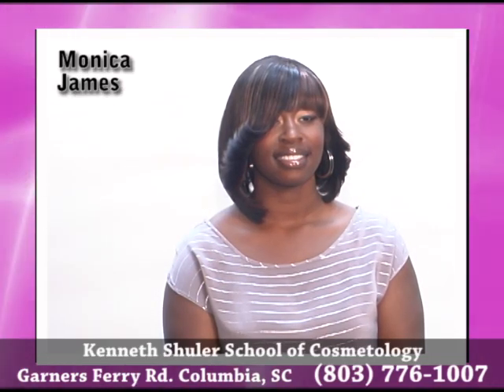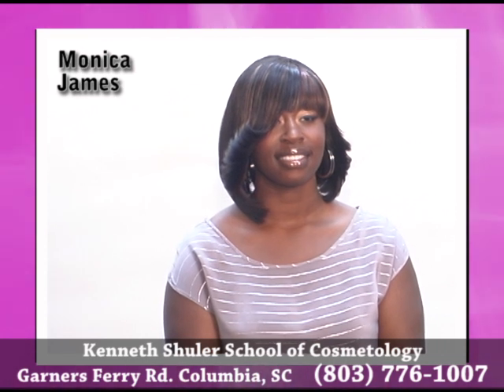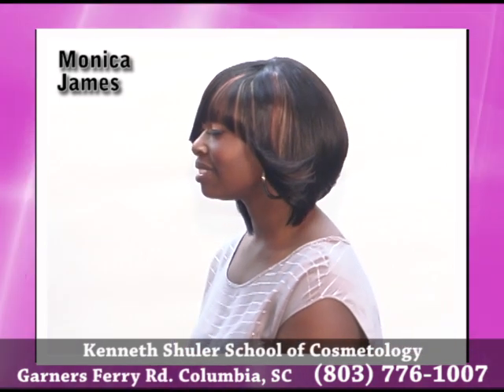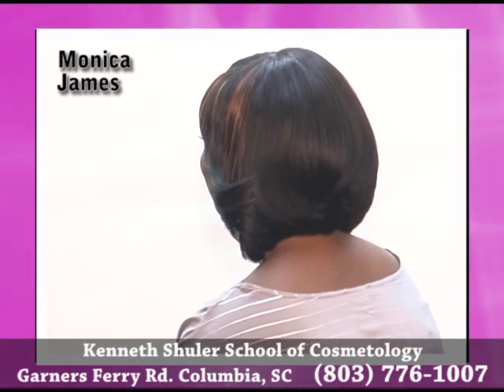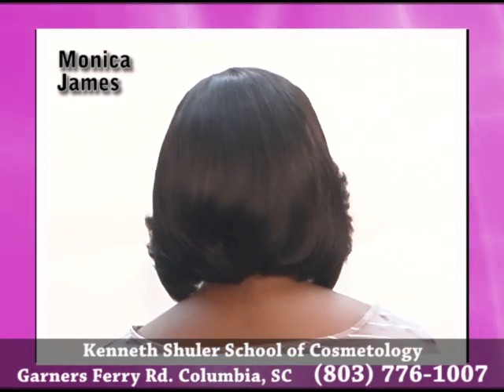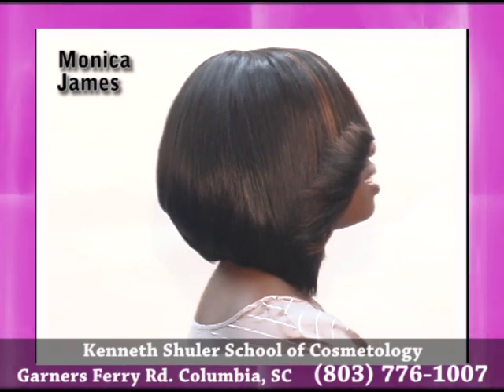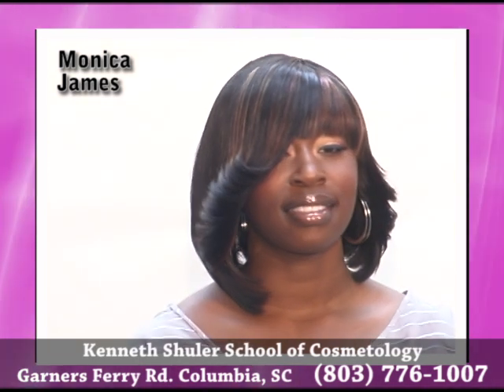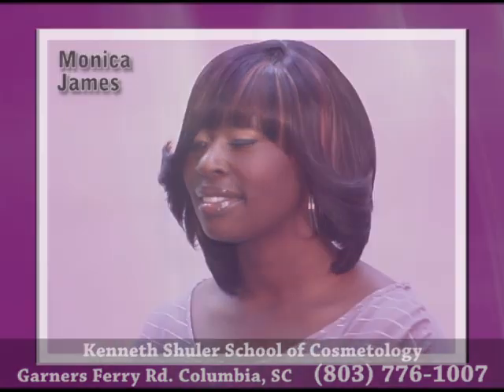Kenneth Shuler Cosmetology Student Monica Jones